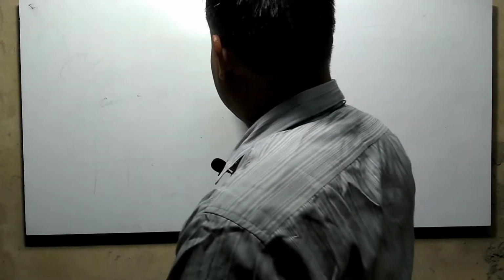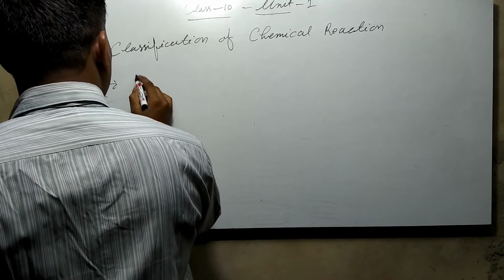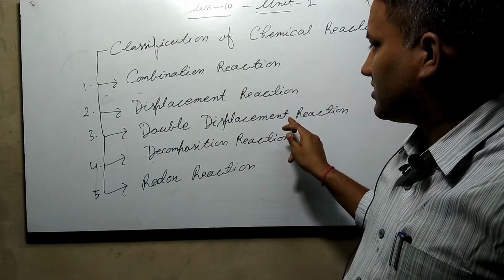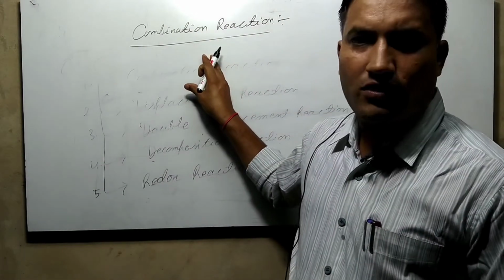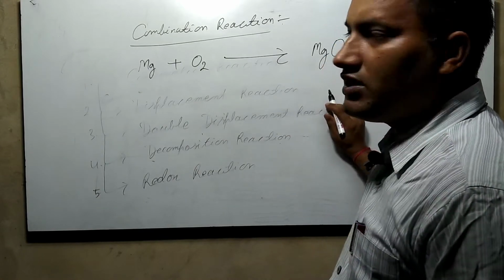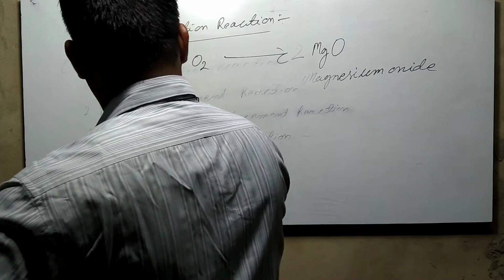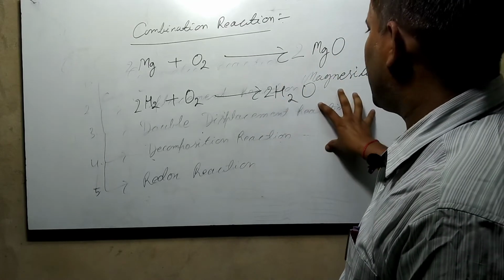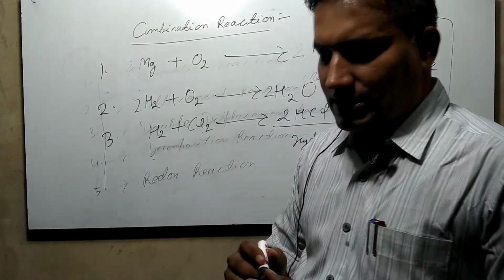Classification of Chemical Reaction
Combination Reaction